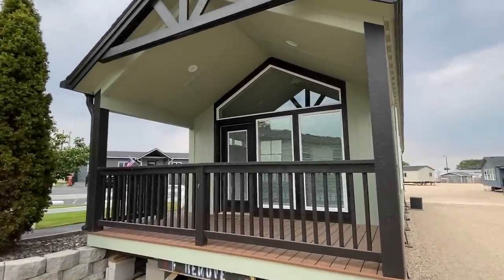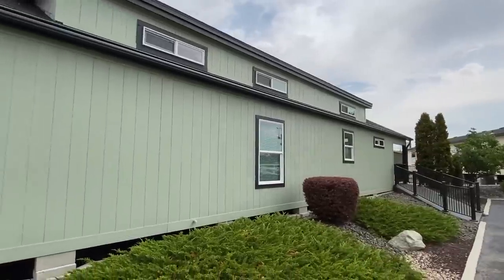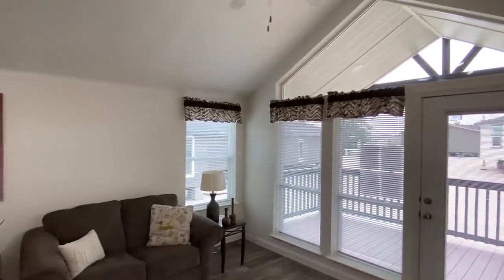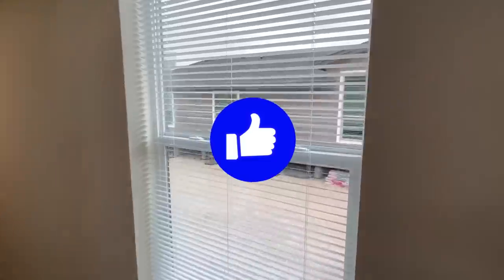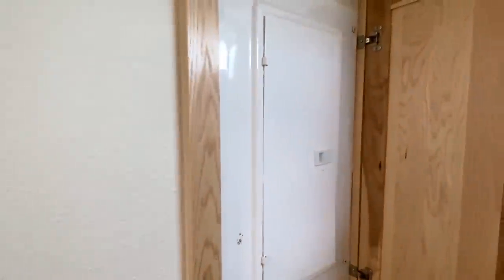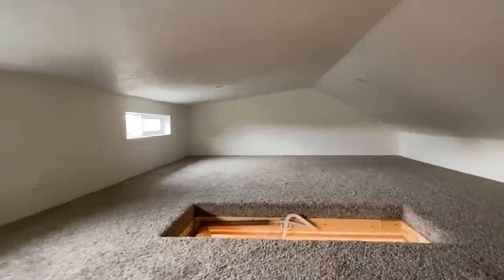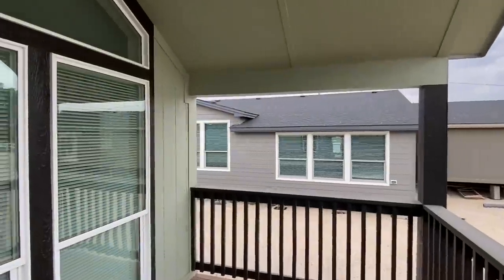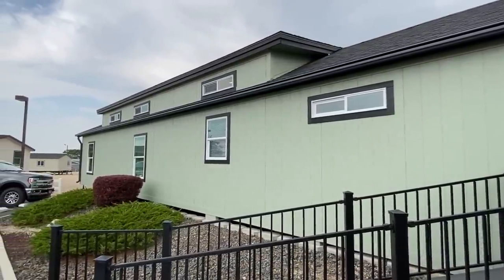EXCEPTIONAL single wide that even has a LOFT! Mobile Home/Tiny House Tour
This new single wide/tiny house ROCKS!! Hey friends, this is Chance with Chance's mobile home world and we have a very special mobile home video tour video for you.

This house has a loft, hickory cabinets, and so much more! The manufacturer for this house is Kit Custom Homebuilders. The model for this home is the "Cedar Canyon LS 2071LS." This home has 2 bedrooms and 1.5 bathrooms and has roughly 827(945 with porch) square foot. Let me know what you think about the video! I hope you enjoy this mobile home walk through video.